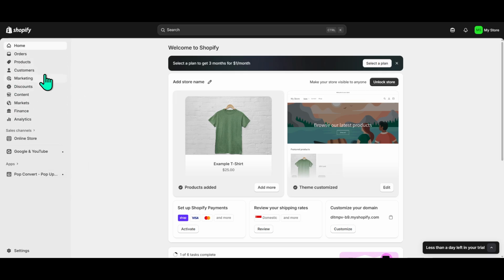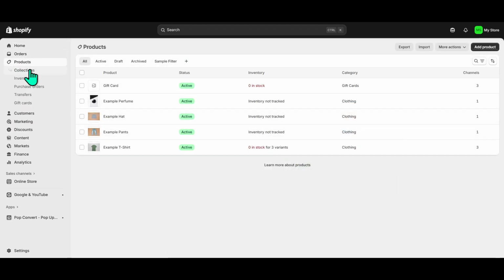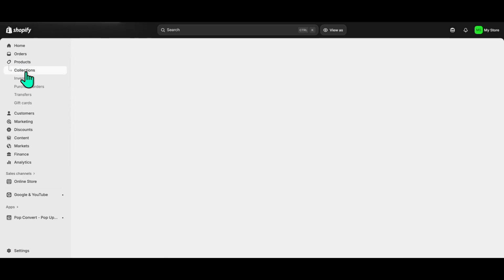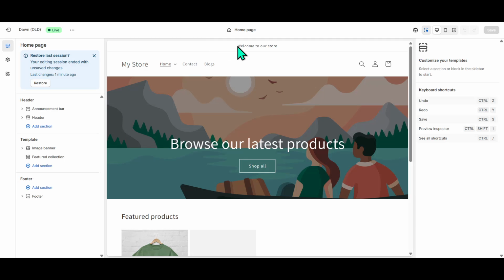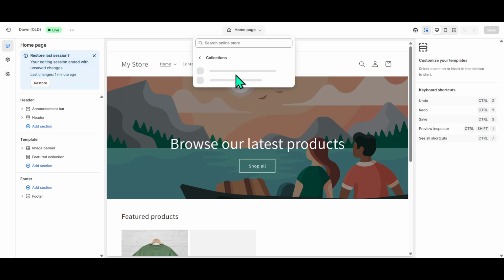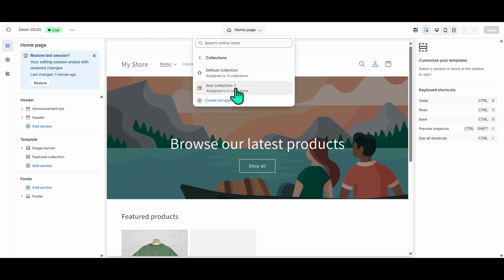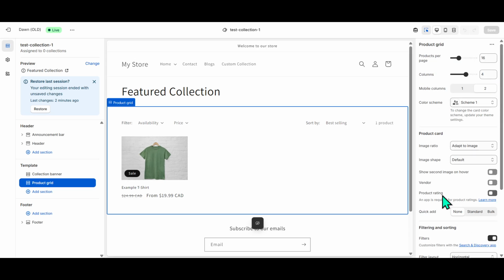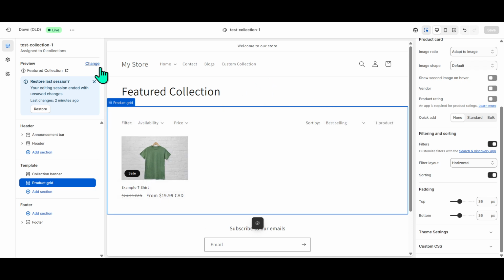How to Customize Your Featured Collection Section on Shopify (2025 Step-by-Step for Beginners)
Use my link for 3 months at $1 Learn how to customize your Featured Collection section on Shopify step by step! In this 2025 tutorial, I’ll show you how to edit your featured collections, adjust layout settings, and style your product display for a clean, professional look. Perfect for beginners who want to highlight their best-selling or seasonal items on the homepage.

how to customize your featured collection section on shopify 2025, edit featured collection shopify tutorial beginners, ecommerce beginners guide customize homepage collections, shopify online store 2.0 featured product section tutorial, shopify beginner tutorial change featured collection layout, shopify help center guide featured collection setup 2025, highlight best selling products shopify store tutorial, customize featured product grid shopify 2025, shopify store design tutorial for beginners, edit featured collection display shopify homepage 2025